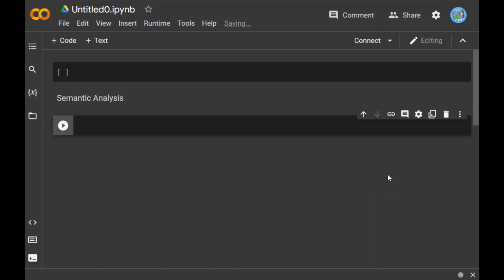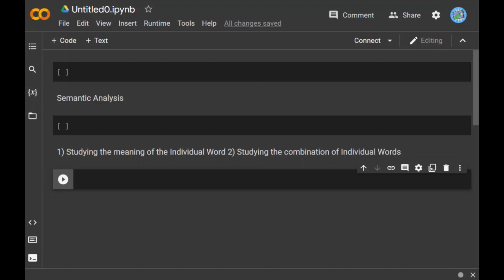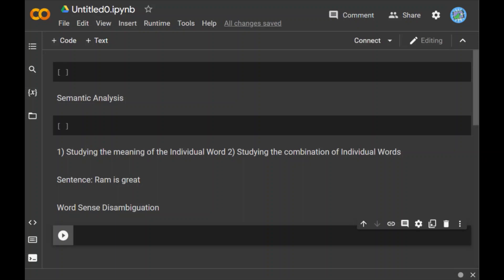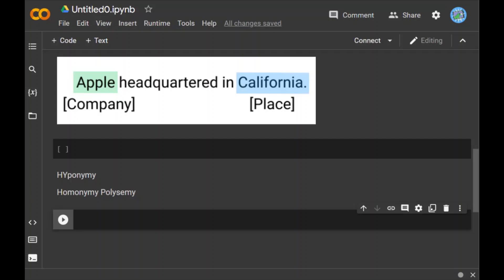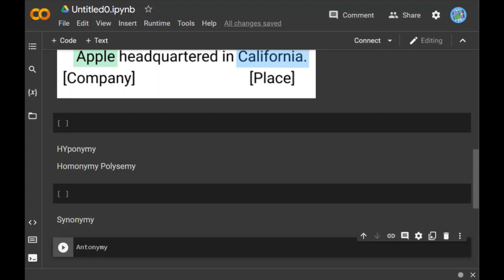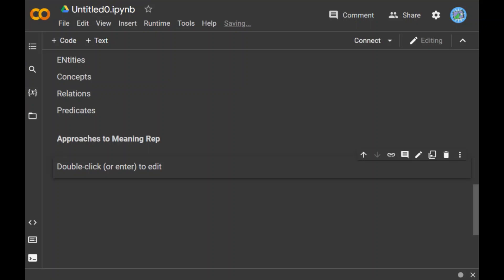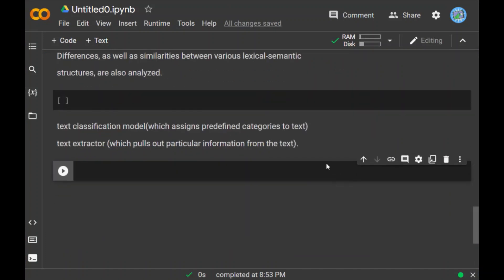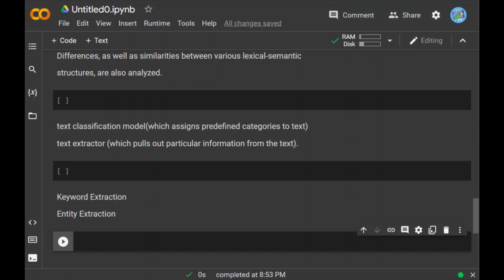Semantic Analysis in NLP - 12 | NLP Tutorial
In this video you will learn what semantic analysis is, why we should focus on it and how to perform semantic analysis using nltk and spacy library.

Chapters:
00:00:00 Getting started with Semantic Analysis in NLP
00:00:10 - What is semantic analysis
00:02:10 - Important task to implement semantic analysis
00:03:10 - Word Sense Disambiguation
00:04:00 - Relationship Extraction
00:04:50 - ELements of semantic analysis
00:11:40 - Techniques of semantic analysis

CodersArts provides online assignment help services for students who require assistance with Semantic Analysis in Natural Language Processing (NLP) assignments. Our team of experienced NLP experts and Python developers can help you with your semantic analysis-related assignments, projects, or homework, delivering a well-researched and high-quality solution.